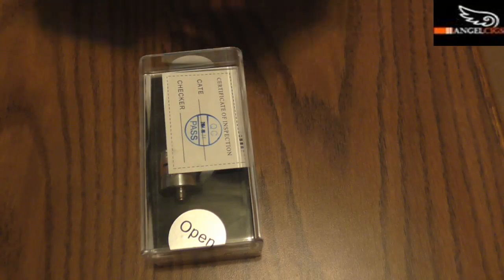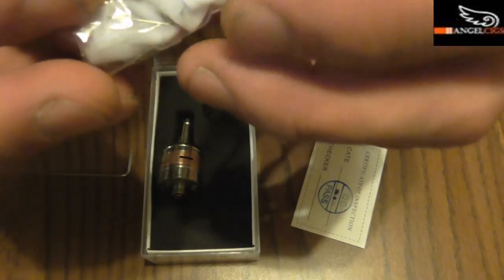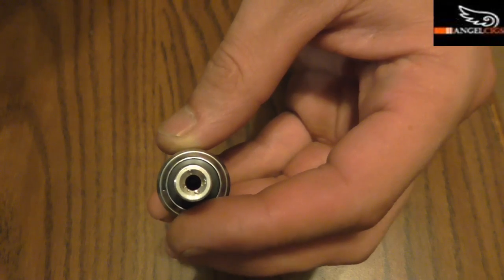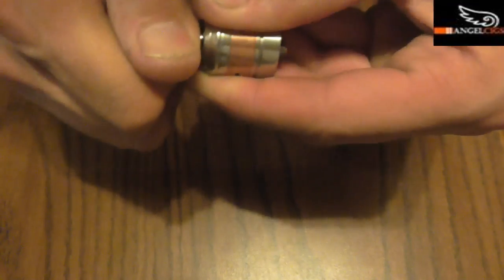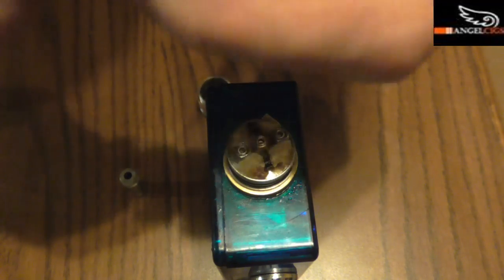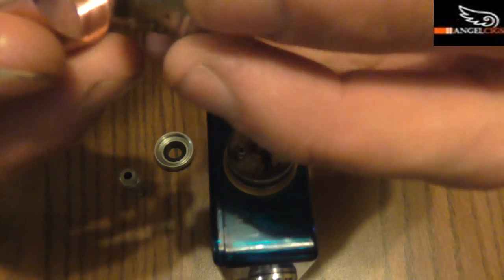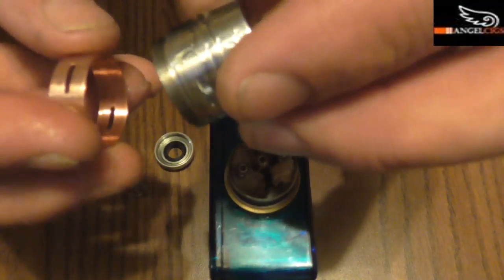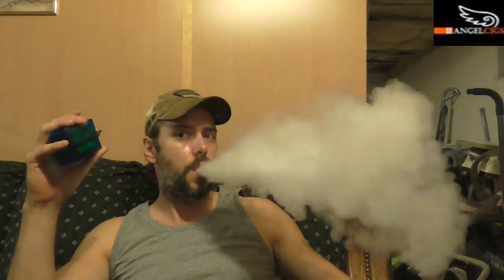zenith v2 clone rda review from angelcigs